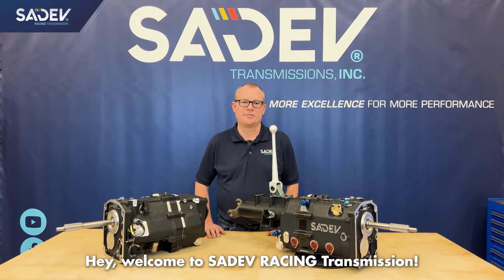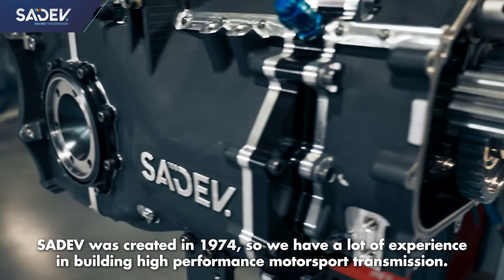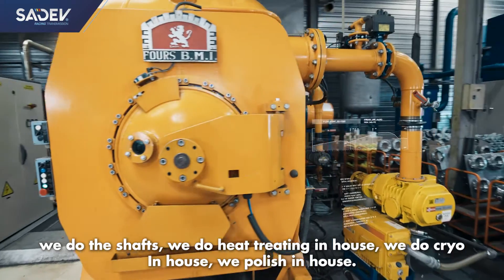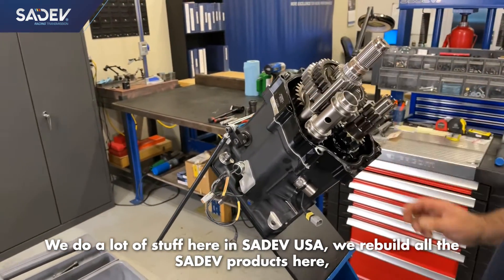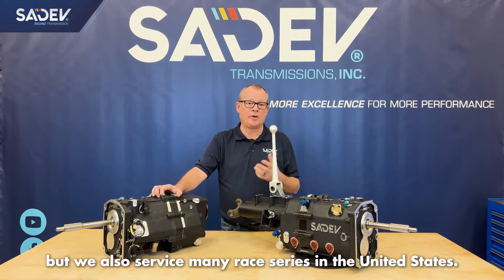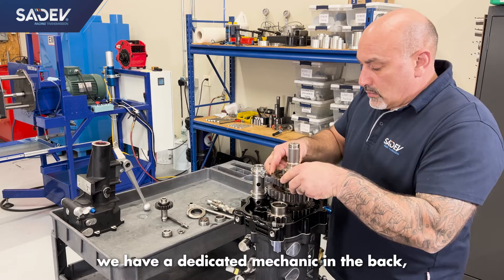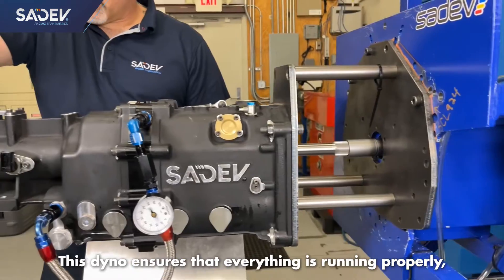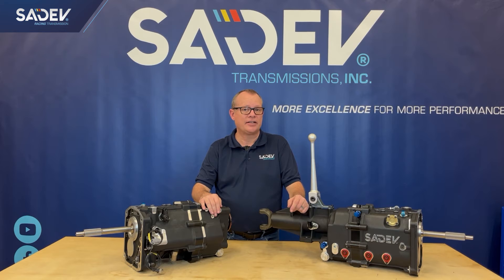Introduction of SADEV & its SCL924 transmission 1/3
[Part 1]
Fuzzy, from SADEV Transmission Inc. is telling you all about our famous SCL924 sequential transmission !